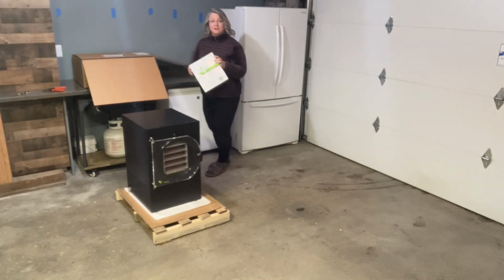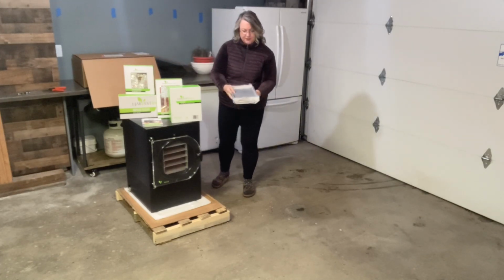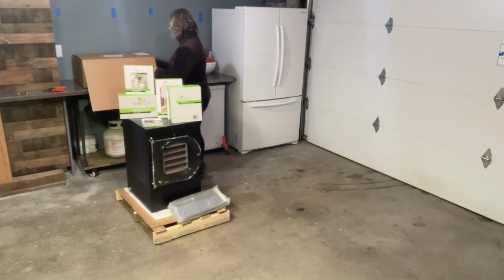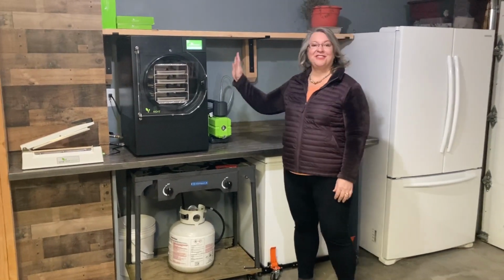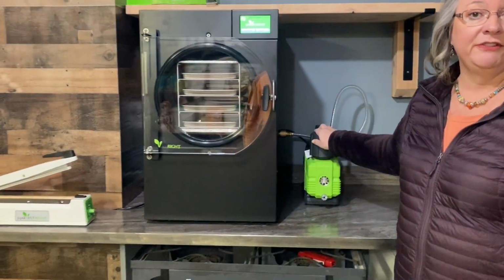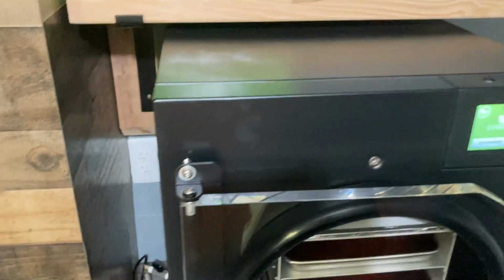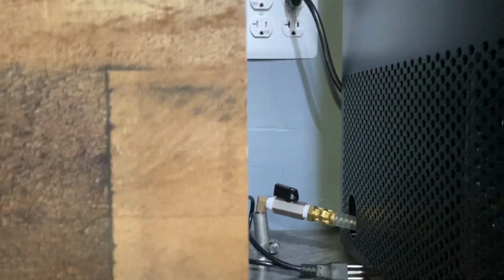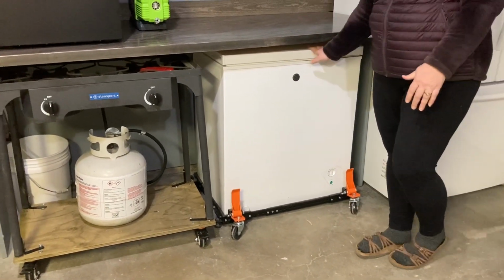Harvest Right Freeze Dryer - Unboxing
I hope this might give you some valuable information about receiving and setting a medium size Harvest Right Freeze Dryer.